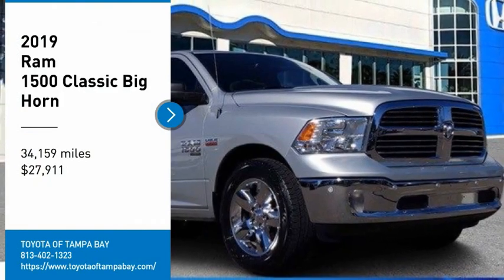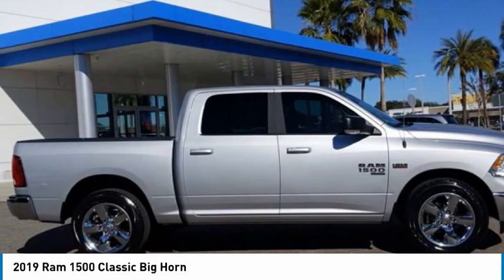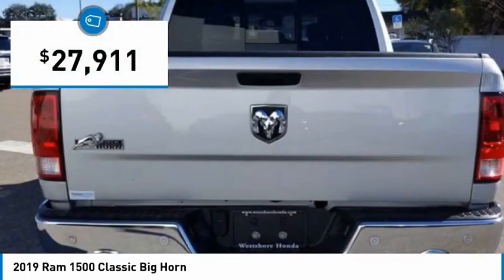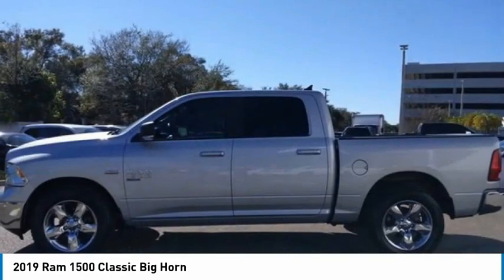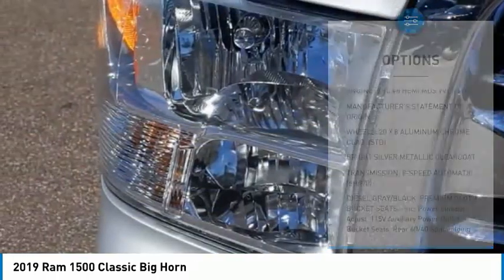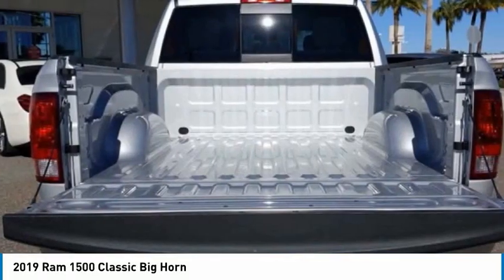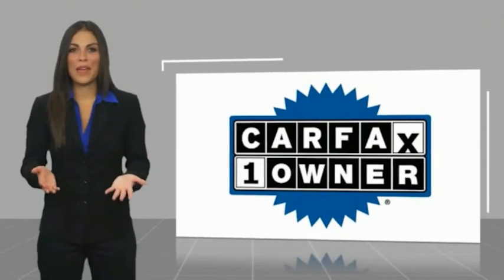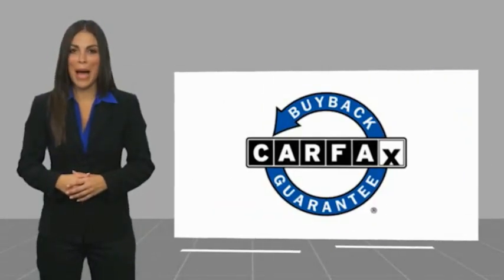2019 Ram 1500 Classic 572984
2019 Ram 1500 Classic Big Horn

**TAKE ADVANTAGE OF OUR REAL NATIONWIDE LIFETIME WARRANTY. UNLIMITED TIME AND UNLIMITED MILES**BLUETOOTH, BACKUP CAMERA, CLOTH BUCKET SEATS, ALLOY WHEELS, HEMI 5.7L V8 MULTI DISPLACEMANT VVT 8-SPEED AUTOMATIC, 15/22 CITY/HIGHWAY MPG!!Call the all new Westshore Honda at to confirm availability and schedule a no-obligation test drive. We are located at 2522 N. Dale Mabry Hwy, Tampa FL 33607.